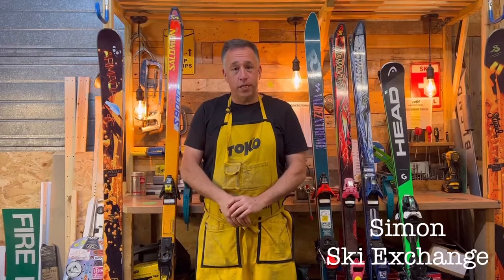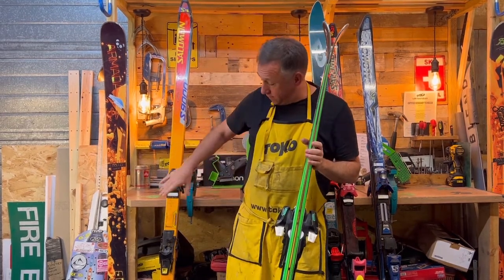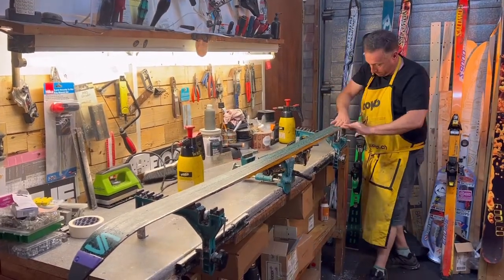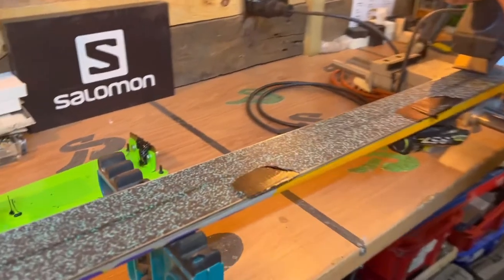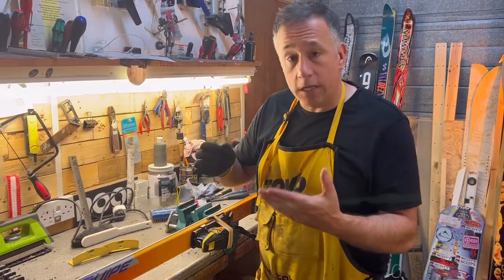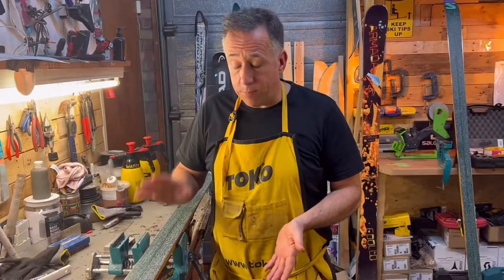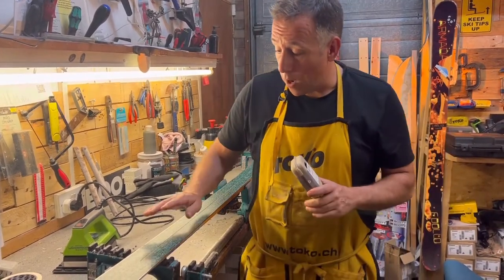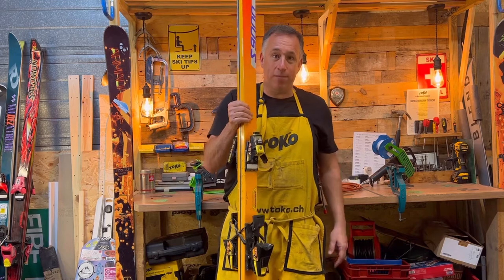Salomon S9000 Servicing Video: Retro to Ski Ready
From Retro to Ski ready - Let us show you the process of servicing this awesome pair of Salomon S9000 Skis ⛷

Simon from Ski Exchnage services Skis daily. We have created some videos to give you more of an insight into what servicing looks like, and to offer you some advice if you wish to carry out the process yourself!

Let us know what you think, and keep following our page for regular advice and ‘how to’ videos.